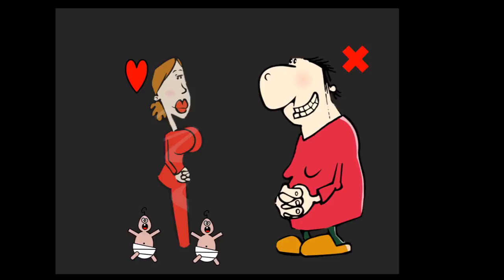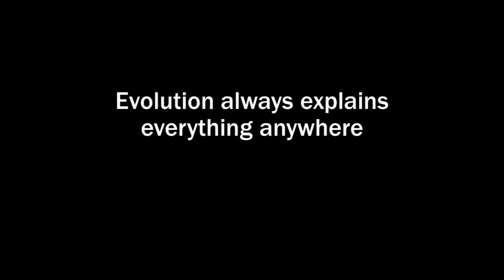Evolution: The Evidence - Episode 17: A Pretty Ugly Prediction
So how good is evolution in predicting? And in explaining the past?

This video has been uploaded with permission from Geo Detective. Please go to his channel for discussions on the video: